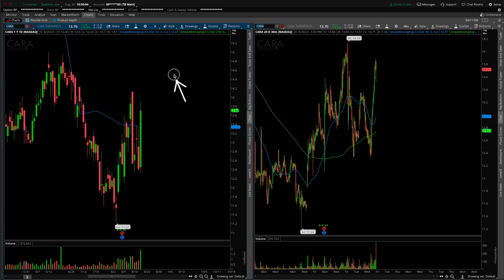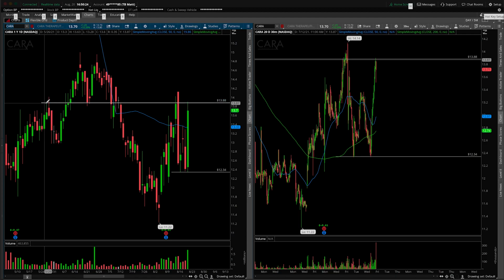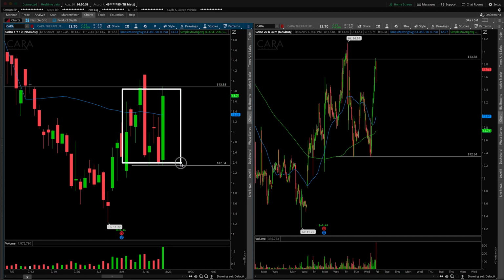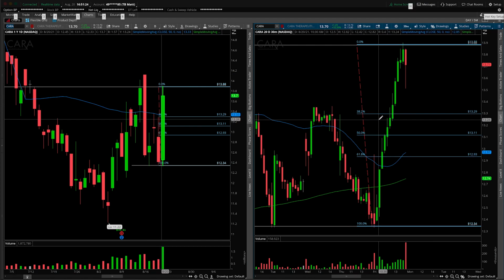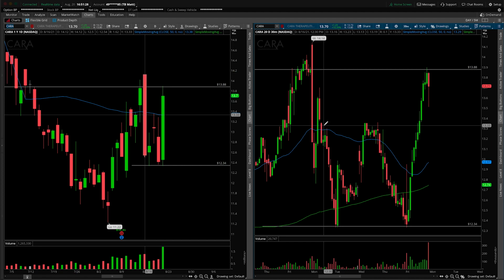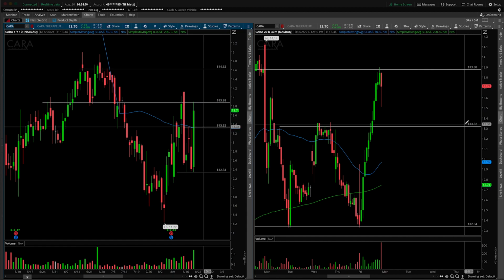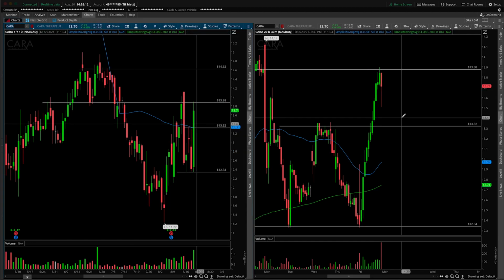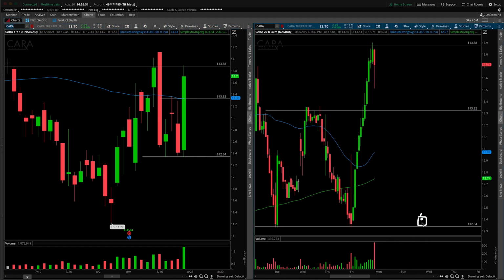CARA (Cara Therapeutics) Stock Technical Analysis | 8/20/21